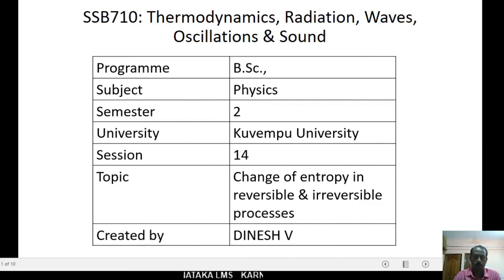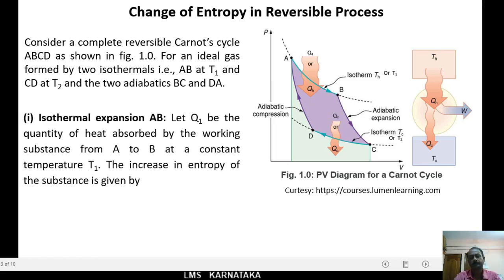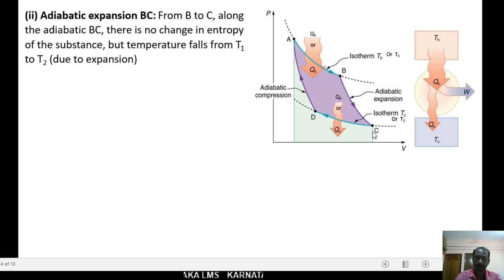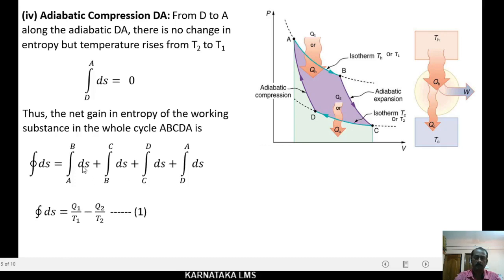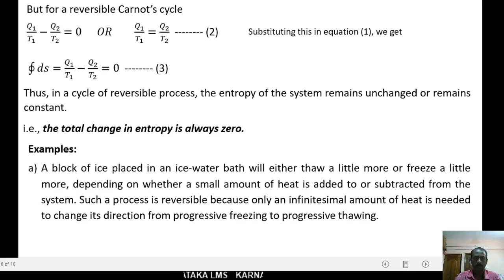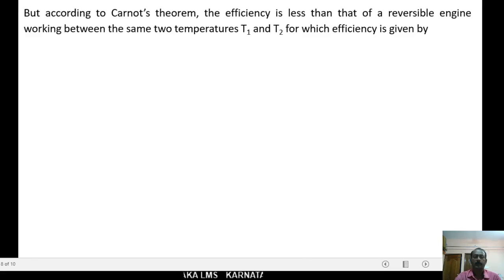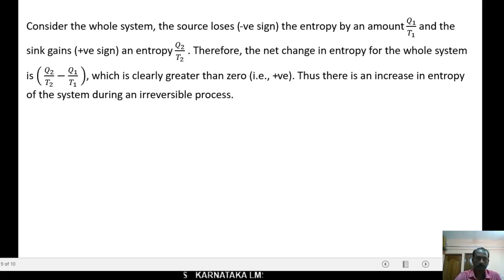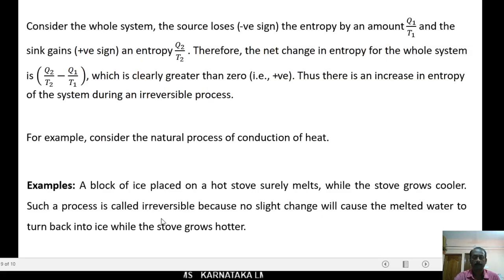Session 14: Change of entropy in reversible & irreversible processes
This video will explains the change of entropy in reversible and irreversible processes with examples.